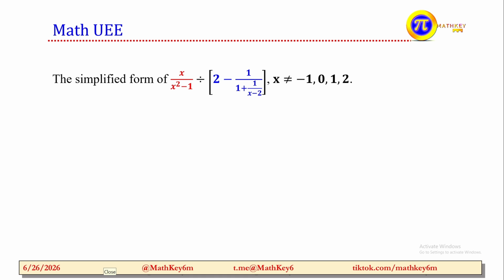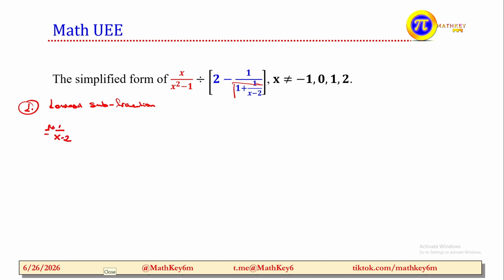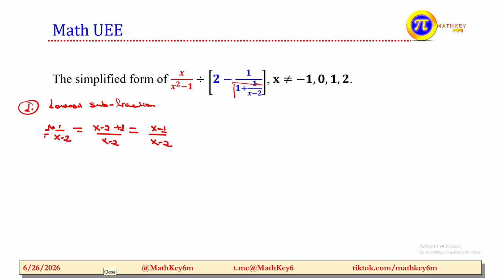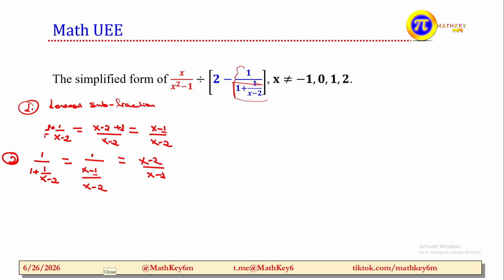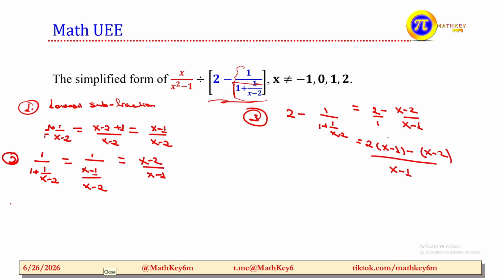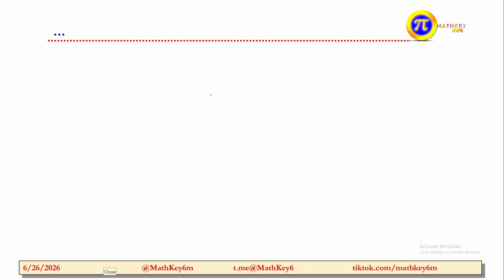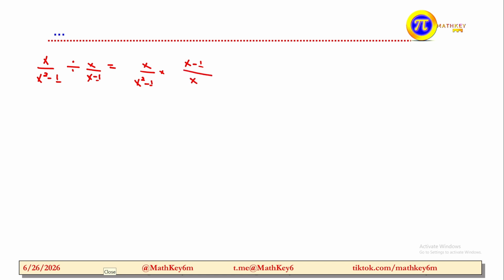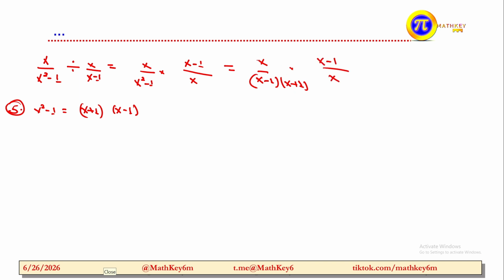Simplify Rational Expressions in Minutes | Step-by-Step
Learn how to simplify rational expressions step by step using easy algebra techniques. This quick tutorial will help you factor, simplify, and solve rational expressions with confidence.